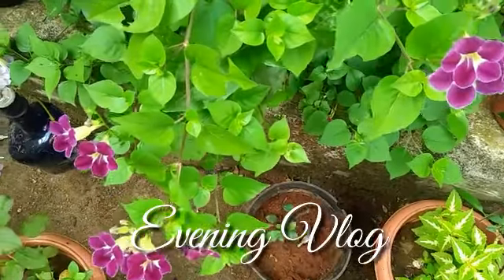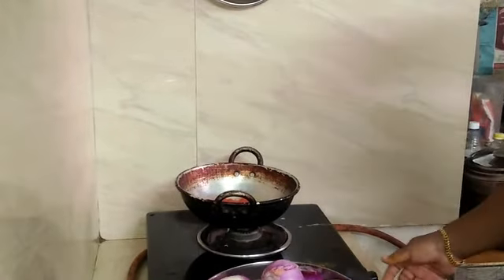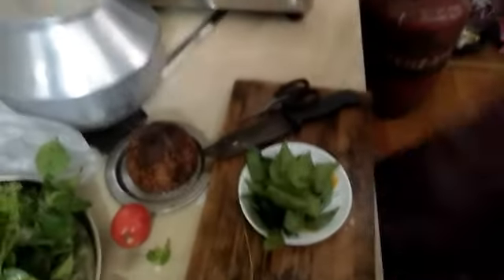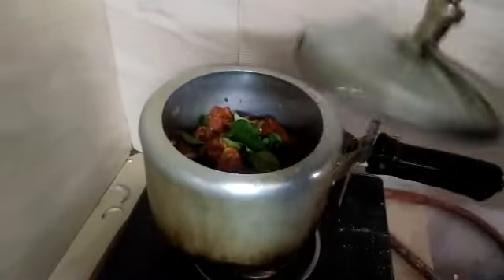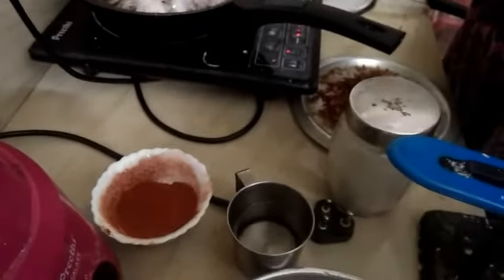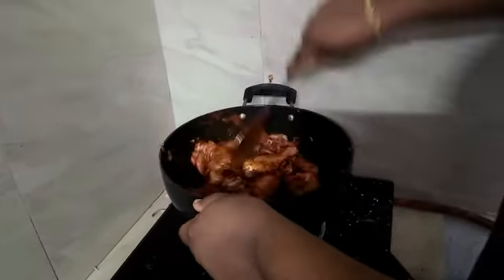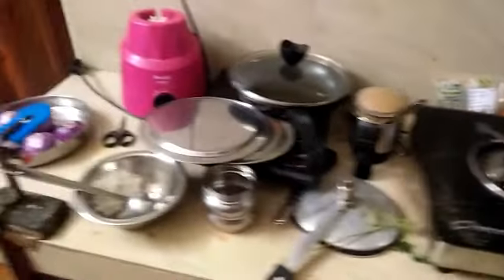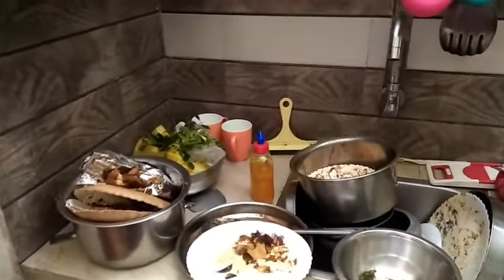ഒരു evening Vlog! കൊച്ചു കൊച്ചു സന്തോഷങ്ങൾ !Chicken curry!Special Chicken Roast